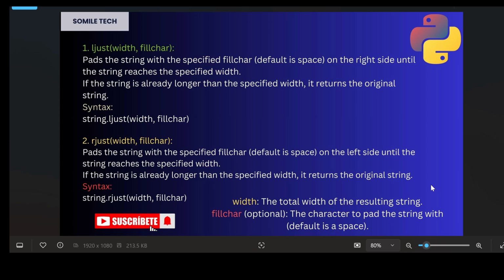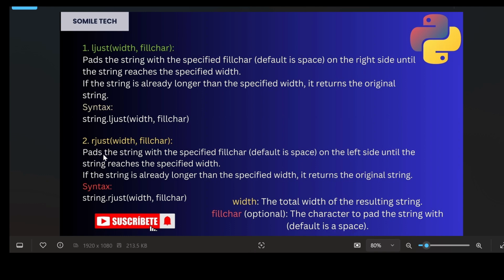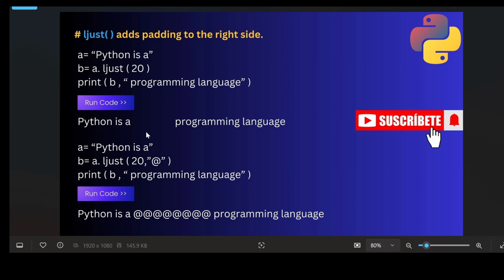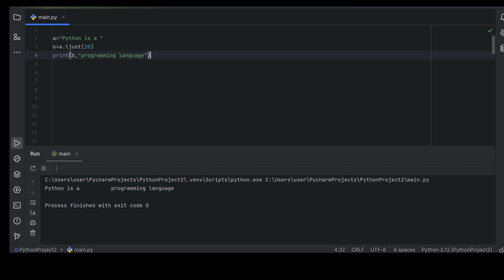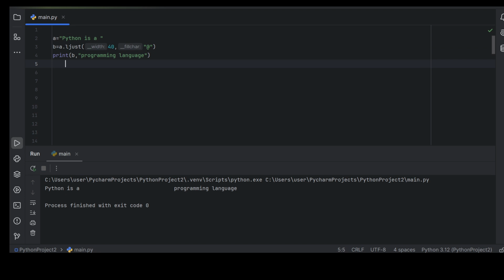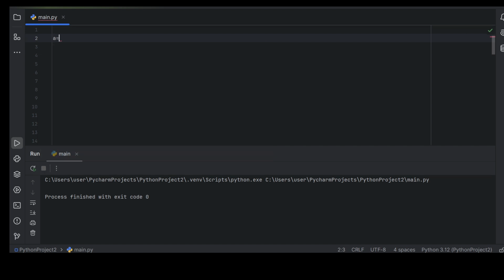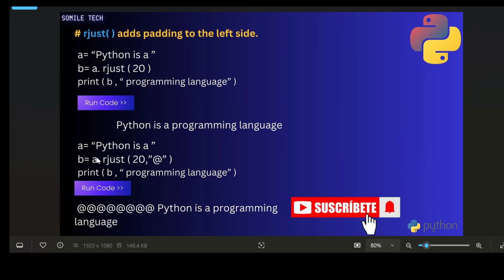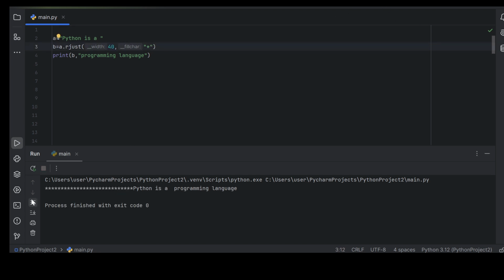ljust ( ) and rjust ( ) in Python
string.rjust(width, fillchar)
string.ljust(width,fillchar)
width: The total width of the resulting string.
fillchar (optional): The character to pad the string with (default is a space).
These methods are particularly useful for formatting text output in a readable manner, such as creating tables or aligning columns of text.